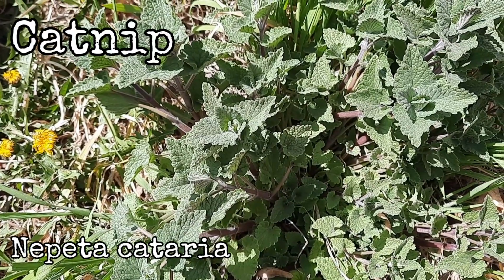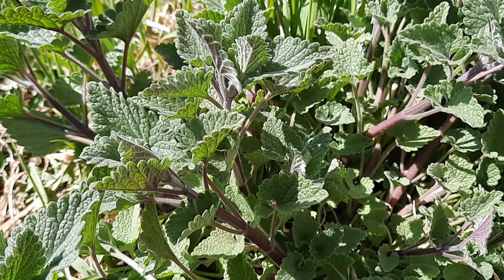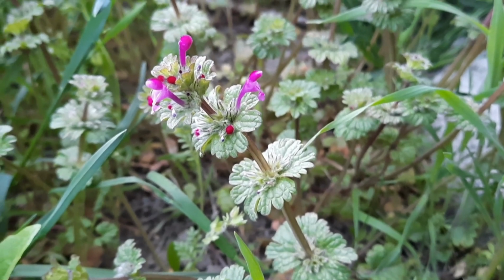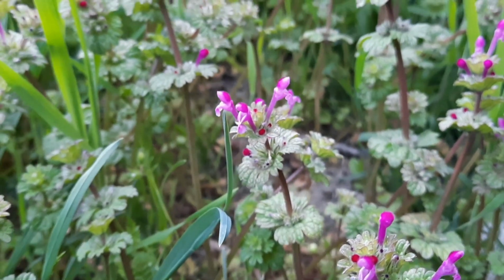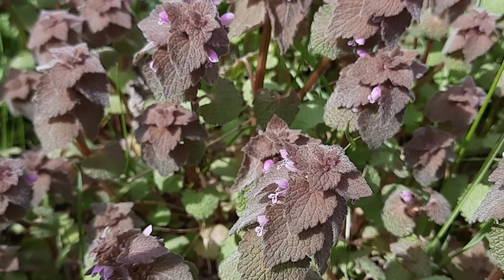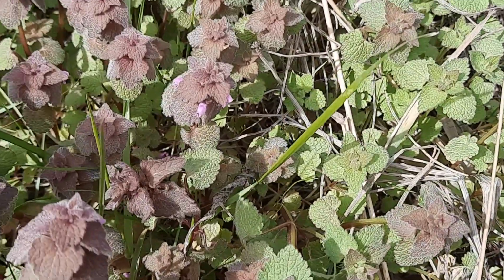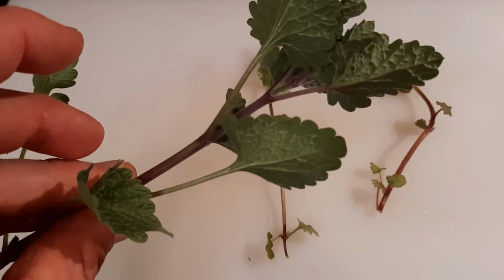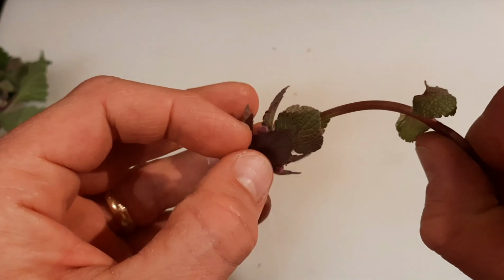Three Wild Mints - Purple Dead-Nettle, Henbit, and Catnip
In this video I show three members of the mint family that are growing well near me right now: purple dead-nettle, henbit, and catnip. They are described so you can identify them, and I compare them closely to make sure you know what edible and medicinal mint you are dealing with.

Catnip - Nepeta cataria
Identification
Catnip is a perennial herb that grows up to 1 m tall with a square stem. The leaves are hairy and can triangular or heart shaped. The tops of the leaves are green, and they are greyish green underneath. The leaf edges are coarsely toothed, and the flowers are whitish pink.

Edible
Catnip is a wild edible plant. The young leaves can be eaten raw or cooked. The older leaves are sometimes used as a flavouring for cooking. The fresh or dried leaves can be used to make a tea.

Medicinal
Catnip is a medicinal plant. It has been used to treat digestive problems, and catnip is calming to the stomach. It also has been used as a sedative to reduce anxiety and to help sleep.

Try a tea made from the leaves and flowers made with 1 teaspoon of dried leaves or 2 teaspoons of fresh leaves steeped with almost boiling water for 2 to 3 minutes. The tea can help to soothe anxiety, help you fall asleep, calm an upset stomach, reduce a fever by stimulating sweating, relieve cramps in the gastrointestinal tract, muscles, or menstrual cramps.

Purple Dead-Nettle / Dead Nettle / Deadnettle - Lamium purpureum
Identification
Purple dead nettle has a square stem and triangular leaves with round-toothed edges and red to purple flowers. The leaves near the top turn purple, and when the plant is crushed, it can smell minty. The flowers are partially concealed by the leaves.

Edible
Purple dead nettle is edible and can be eaten raw or cooked and added to things like soups or stews.

Medicinal
Purple dead-nettle is also medicinal and is said to be styptic meaning it helps to stop bleeding. It also has been used to treat constipation.

Henbit - Lamium amplexicaule AKA Common Dead Nettle
Identification
Henbit has heart shaped leaves with blunt toothed edges that are stalkless and clasp the stem higher up on the stem. The lower leaves still have stalks. Henbit has a square stem which is sometimes bent at the base and then becoming more vertically upright higher up. The flowers are pink to dark purple and emerge from the axils, where the leaf meets the stem, of the upper leaves.

Edible
Henbit is edible. The leaves and flowers are edible and are sometimes described as sweet and a little peppery and a bit like celery. Young leaves can be eaten fresh, but older leaves are better cooked. Henbit is high in vitamins, iron, and fibre.

Medicinal
Henbit is medicinal. It is said to have laxative properties and to be anti-rheumatic.

*Please consume wild plants at your own risk! Consult multiple reliable sources before consuming any wild plants! This video is for information and entertainment only!*

References

Dickinson, Richard. Weeds of Canada and the Northern United States. The University of Alberta Press. 1999.

Kloos, Scott. Pacific Northwest Medicinal Plants. Timber Press, Inc. 2017

MacKinnon, A. Edible and Medicinal Plants of Canada. Lone Pine Media Productions (BC) Ltd. 2014.

Millard, Elizabeth. Backyard Pharmacy: Growing Medicinal Plants in Your Own Yard. Quarto Publishing Group USA Inc. 2015.

Parish, R.; Coupe, R.; and Lloyd, D. Plants of the Inland Northwest and Southern Interior British Columbia. BC Ministry of Forests and Lone Pine Publishing. 2018

Pojar, Jim and MacKinnon, Andy. Plants of Coastal British Columbia including Washington, Oregon & Alaska. BC Ministry of Forests and Lone Pine Publishing. 2004.